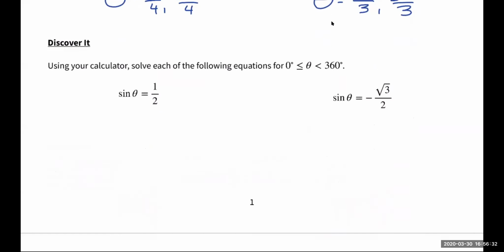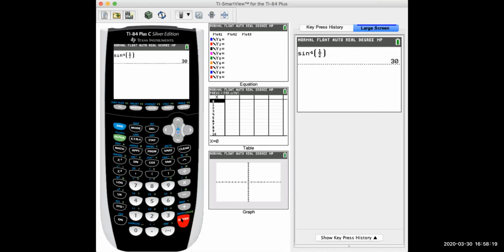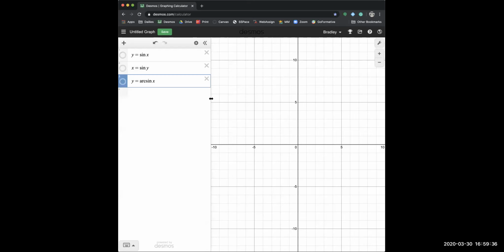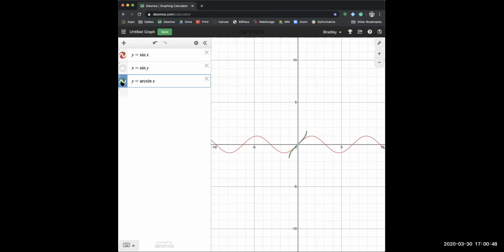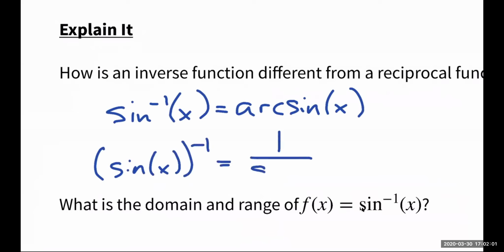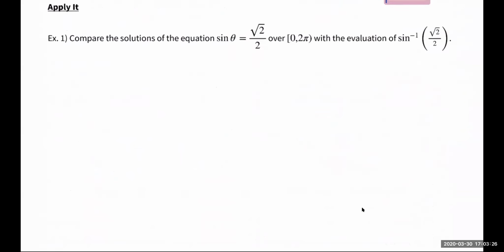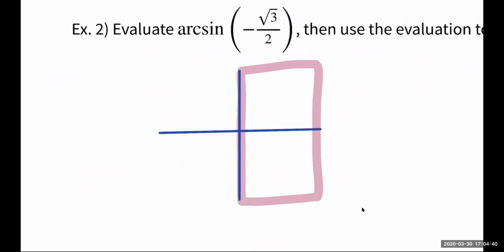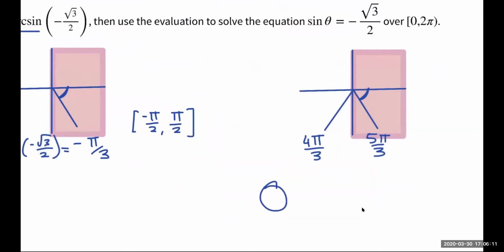PCA.10.1 - March 31 eLearning: Arcsine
We've found trig ratios from angles. How do you find angles from trig ratios? What's the difference between solving an equation and evaluating arcsine? And what even is an arcsine?